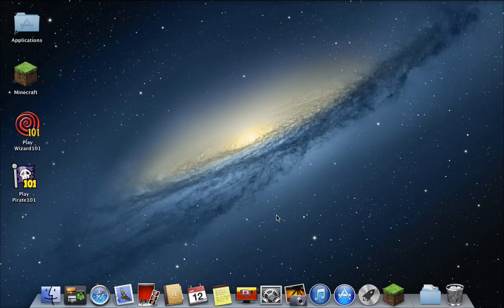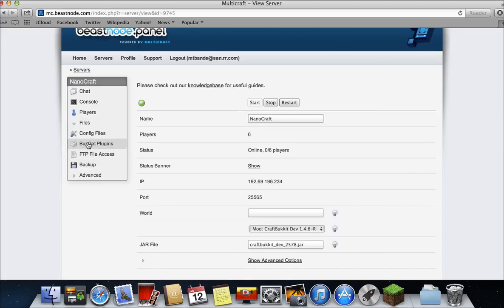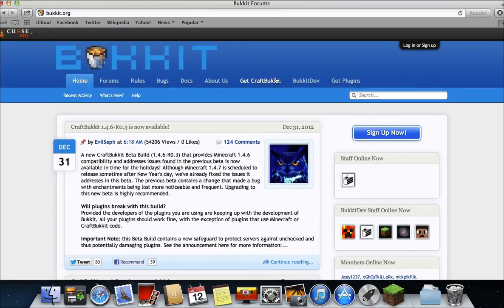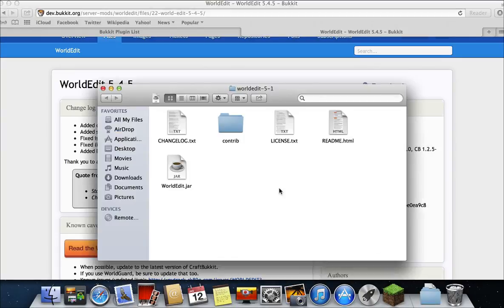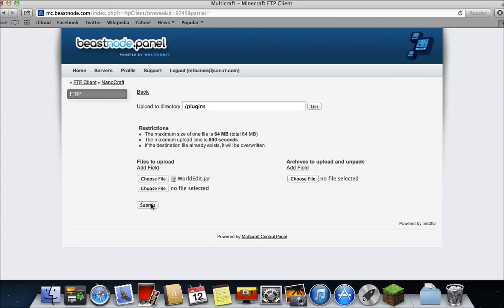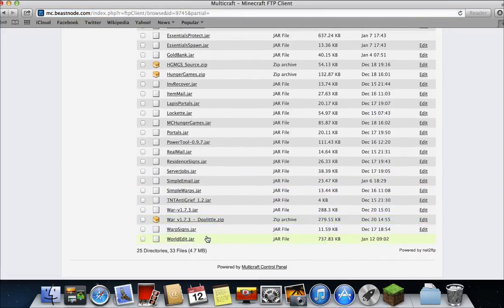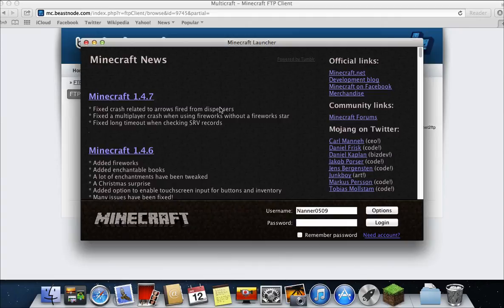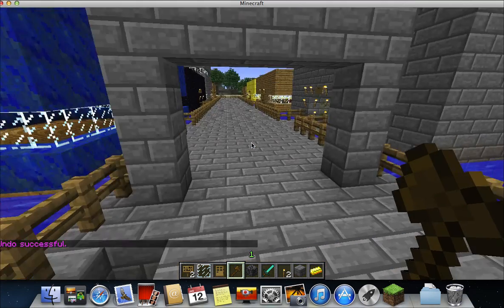How to Upload Plugins to your Beastnode Server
Hi youtube! Today i will show you how to easily upload plugins for a beastnode server.